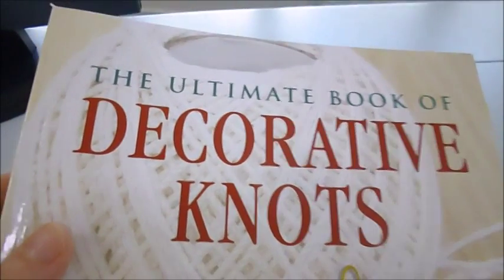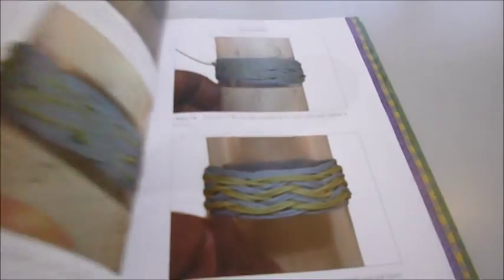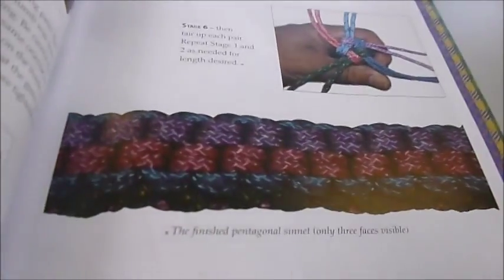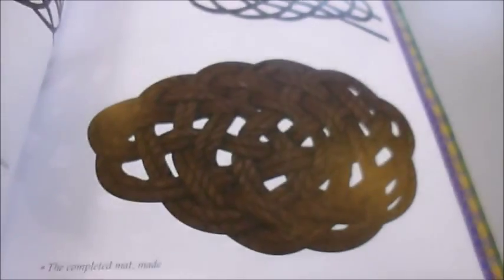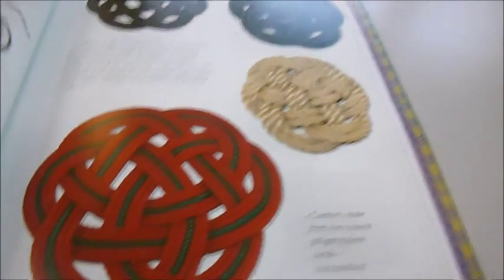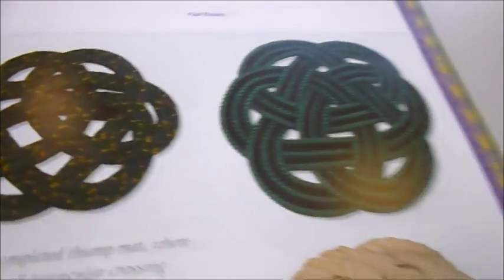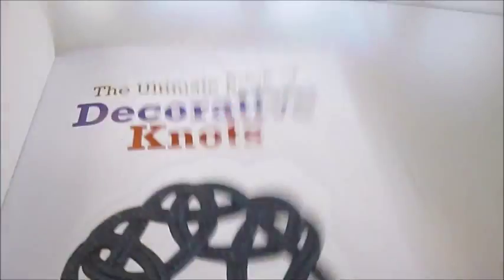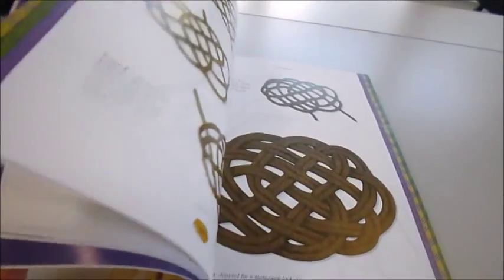ULTIMATE BOOK OF DECORATIVE KNOTS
LINDSEY PHILPOTT    Book Number: 75841    Product format: Paperback

'Knots? What could I do with decorative knots?' Well, you might be surprised and enchanted by the beautiful results, not only useful but works of art in themselves, which are presented in this book. Without it, you would probably never have thought of making star-covered shower mats, spectacle hangers, coasters, doormats, window-shade pulls, bathroom light pulls, picture frames, cuff links, a dog chew toy or any of the many useful and attractive artefacts suggested and detailed here. The author has provided forensic knot analyses in criminal cases, and teaches rigging - essential for ships - but, in this attractive volume he concentrates on providing a fascinating history of knotting and then gets down to the notty-grotty of information about materials, methods, measurements and tools needed to tie dozens of decorative knots originating from all around the world. En route, he describes step by step: netting and woven knots, Turk's head knots, knob knots, patterns from sinnets to braids, to plaits, purely decorative knots - flat, round, square or 'covering' knots - you name it. There is a charming chapter on Japanese knotting. Apparently, Samurai warriors were responsible for much Hanamusubi. They created Kumihibo, the art of making and wearing braiding. Braids, flat and round, were used to hold together their armour when they went into battle. For another, more peaceful purpose, Mizuhiki was used to decorate gifts in ways that showed the grace and temperament of the giver. The delicate dragonfly on page 571 is a case in point. We were also gripped by the five-strand cockscombing and by the tipcat fender on a canal narrowboat - practical as well as decorative. A thick 628 pages 28cm x 21.5cm absolutely packed with colour illustrations, with glossary, suggested projects and space for your own favourite knots.